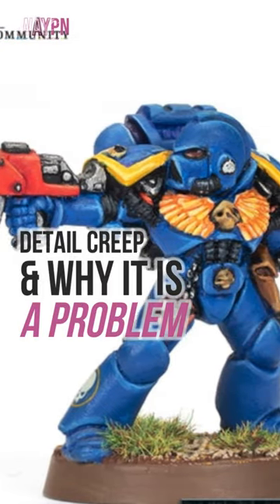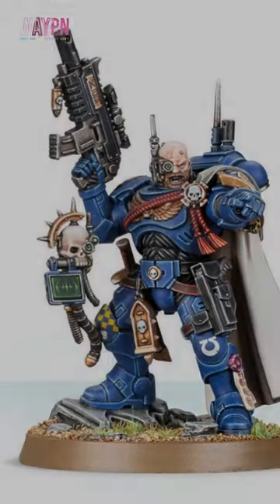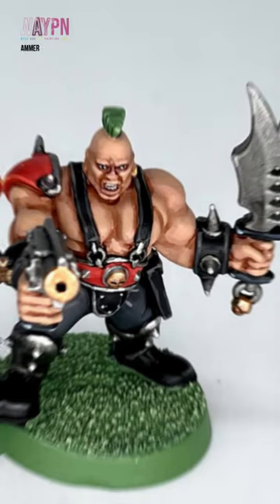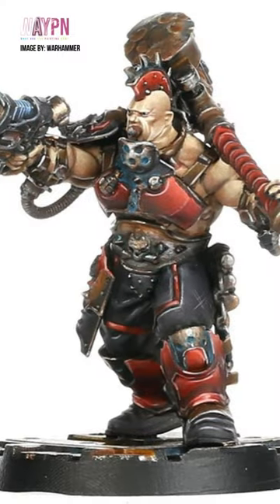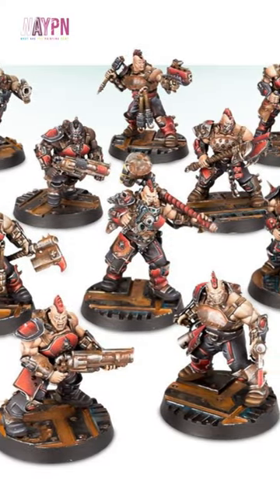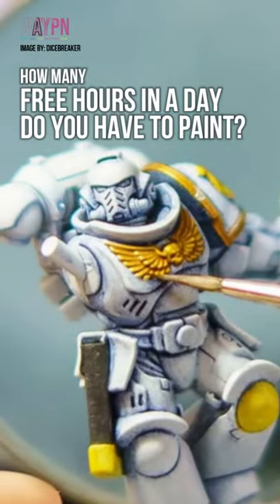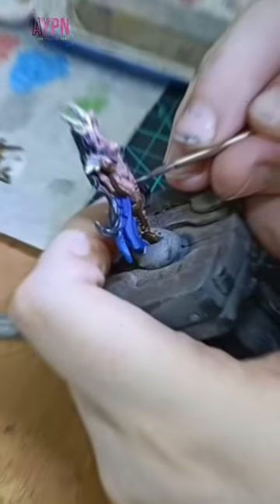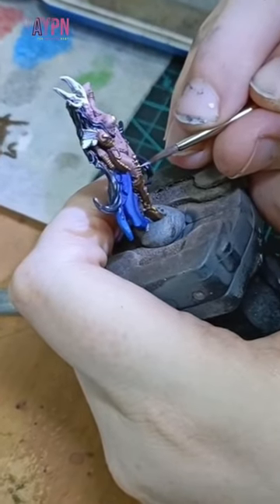Detail Creep Warhammer's Detail Dilemma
More Detail, more More MORE! At least that's what Warhammer tends to be saying with their designs. But how is this affecting the average hobbyist? Let's find out.